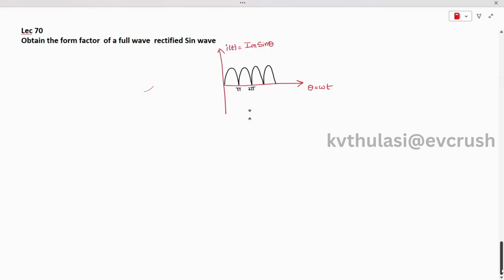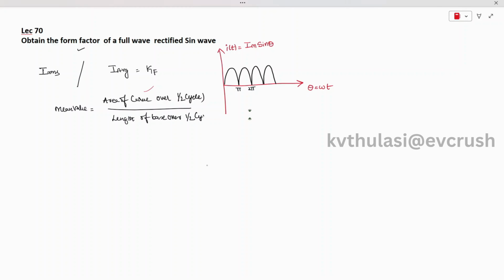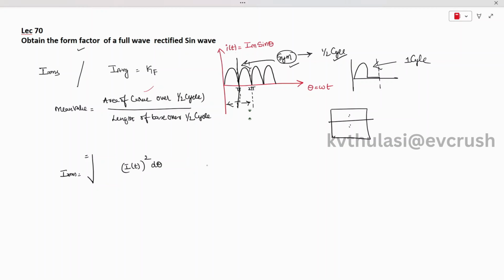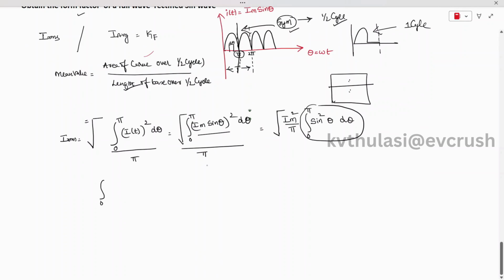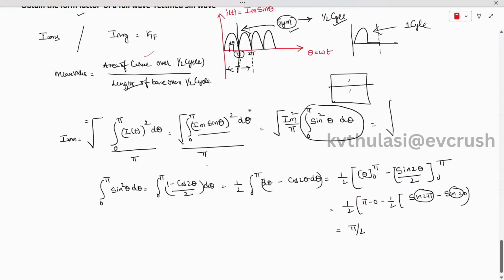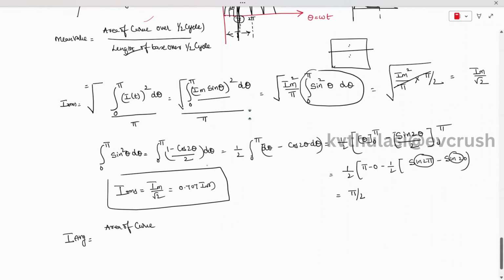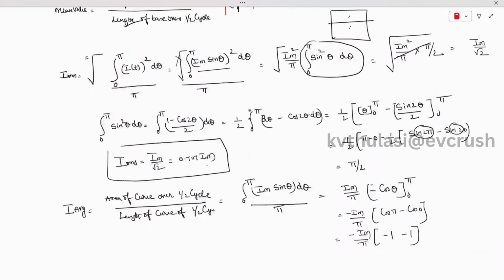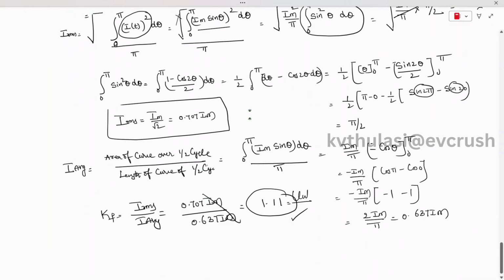Form Factor of Full Wave Rectified Sine Wave | Formula & Derivation | Lecture 70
Form Factor of Full Wave Rectified Sine Wave – Formula & Derivation
Learn form factor, RMS value and average value of a full-wave rectified sine wave for Electrical Engineering exams.
In Lecture 70, we clearly explain the Form Factor of a Full-Wave Rectified Sine Wave, including the formula, RMS value, average/DC value, and step-by-step derivation.
📌 Key Formula:
Form Factor = RMS Value / Average Value = 1.11
This lecture is useful for Electrical Engineering students, EEE students, Diploma students, and competitive exam preparation such as AEE, GATE and other technical examinations.